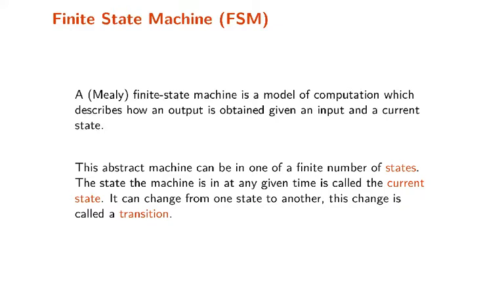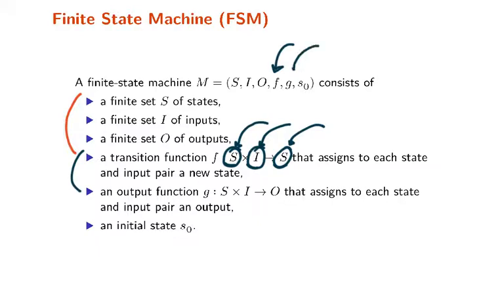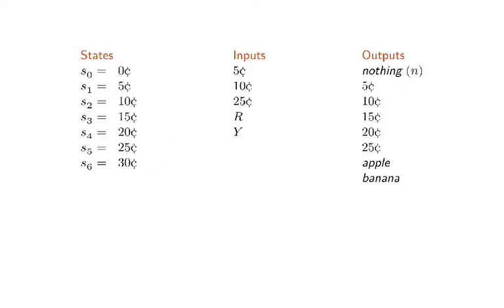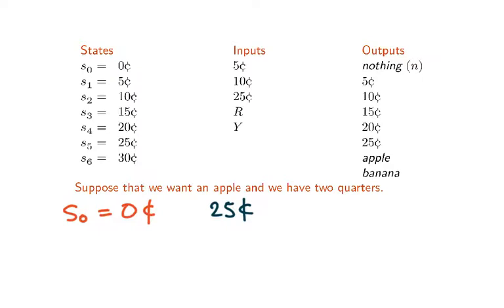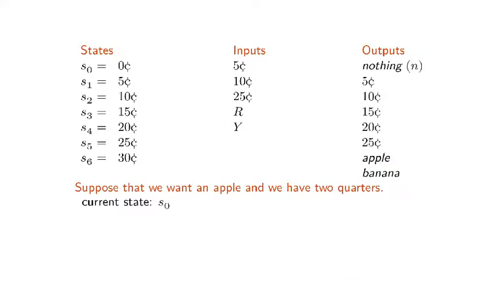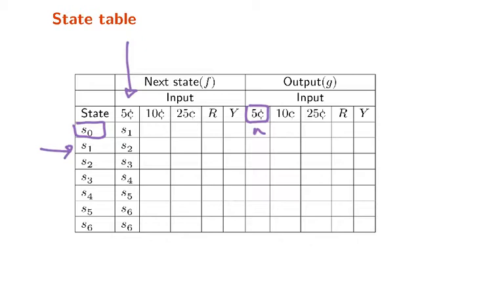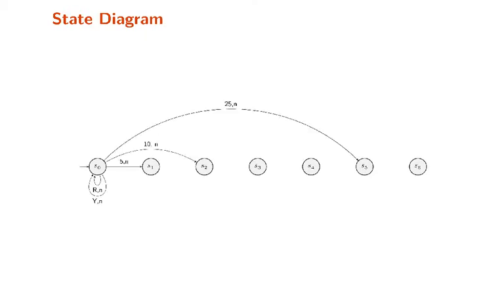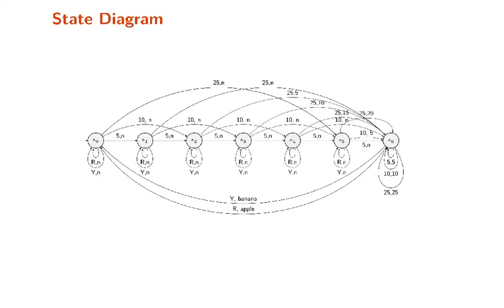FSM part 1